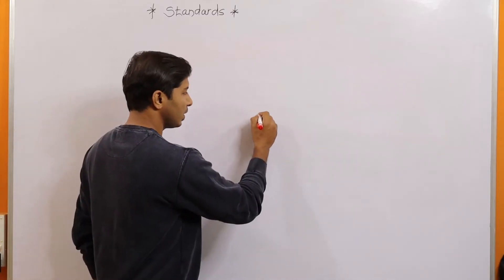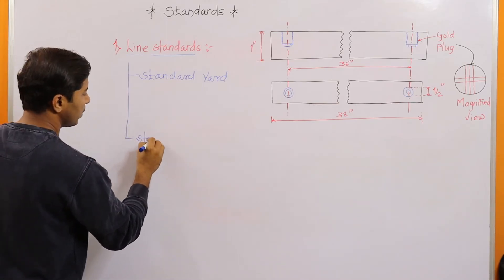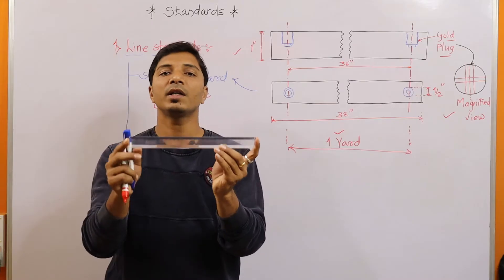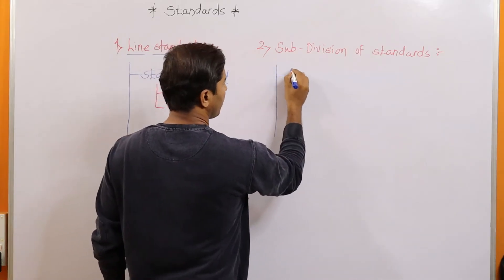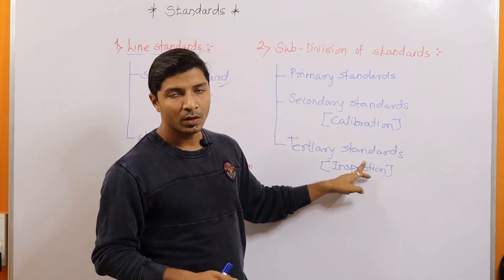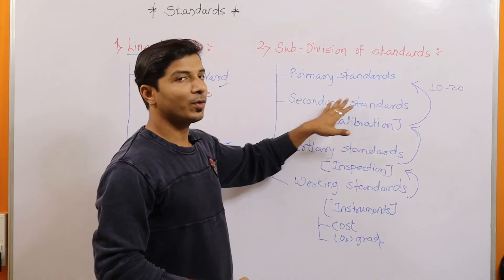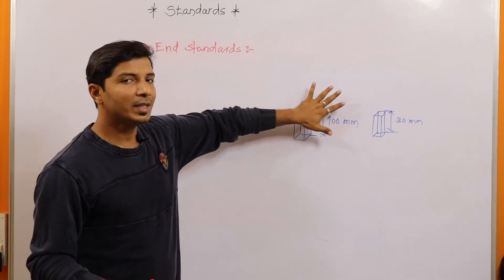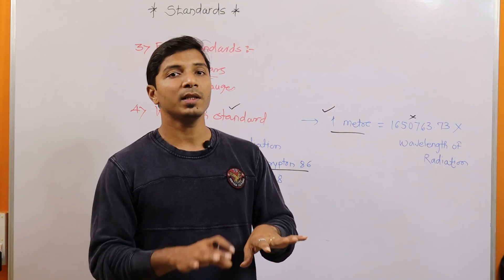Lecture 02: Measurement Standards II Types of Standards II Metrology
Different types of measurement standards like line standards; end standards; primary, secondary, tertiary and working standards; wavelength standard etc are explained with proper examples